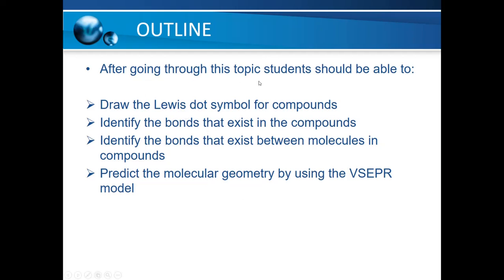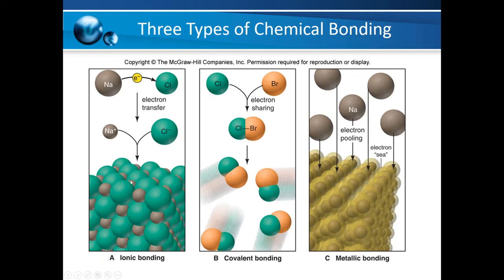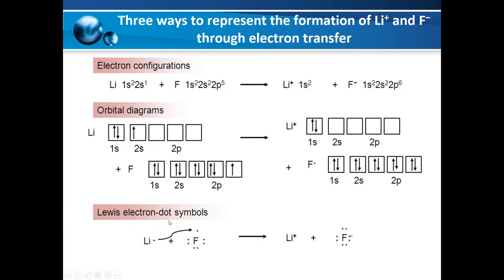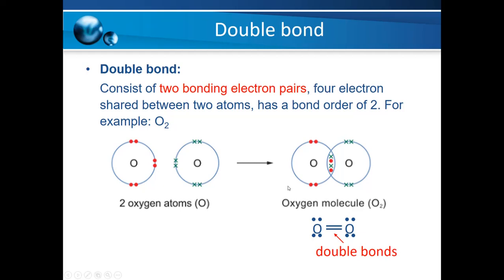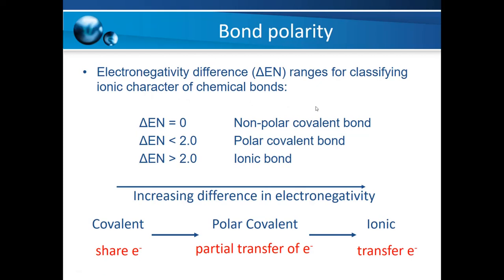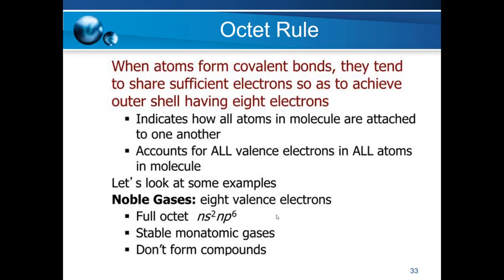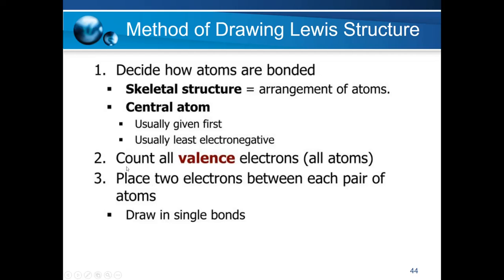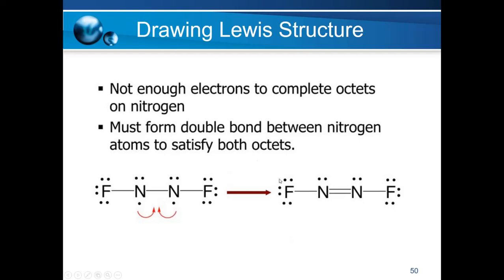Lecture CHM420 012122021 Topic 5